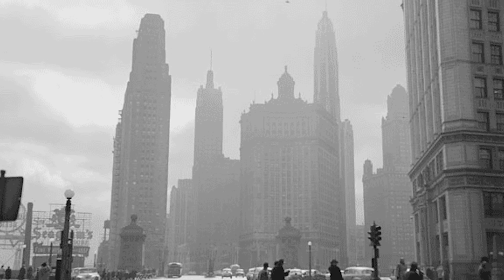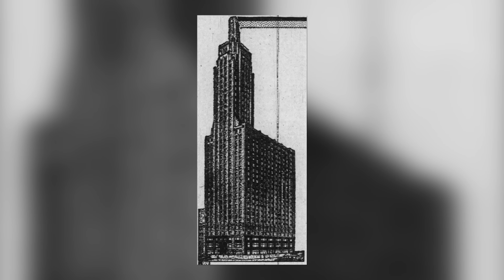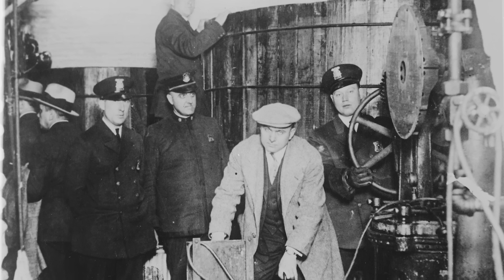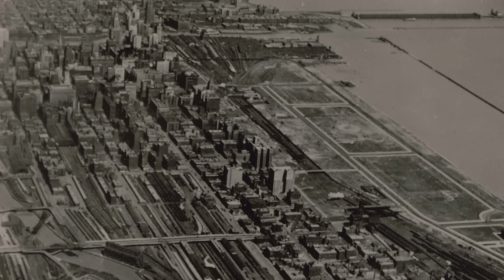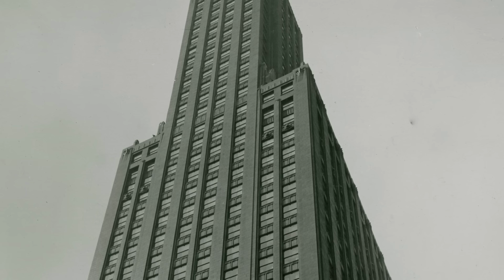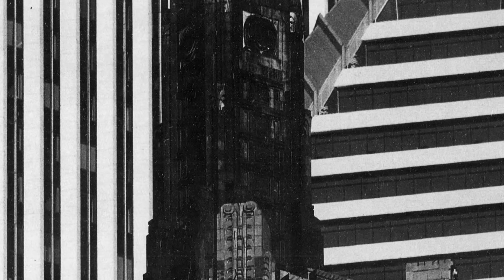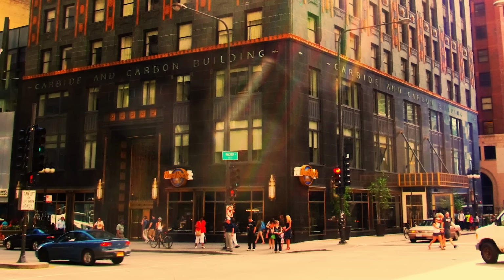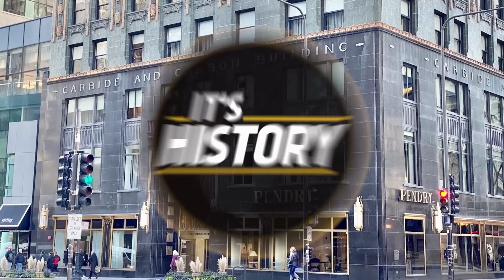The Downfall of the Carbide & Carbon Building: Why Was It Forgotten?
This episode reveals the intriguing history behind Chicago's iconic Carbide & Carbon Building. Since its construction in 1929, this impressive Art Deco skyscraper has witnessed secrets and transformations. With a facade that evokes luxury and mystery, the building has evolved from housing an industrial corporation to becoming a luxurious hotel. Step into the era of jazz and prohibition, where echoes of music and opulence filled its halls. What hidden stories lie behind its golden walls? Join us as we unravel the mysteries of this architectural gem and its impact on popular culture.

Submit your episode idea here.

» CREDIT
Scriptwriter -  Ryan Socash,
Editor - Karolina Szwata,
Host - Ryan Socash
Music/Sound Design: Dave Daddario